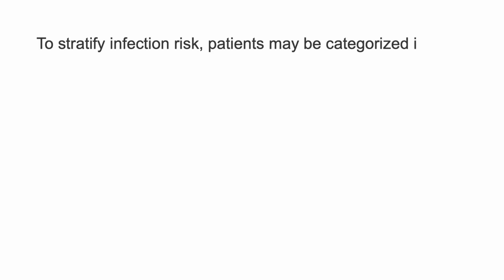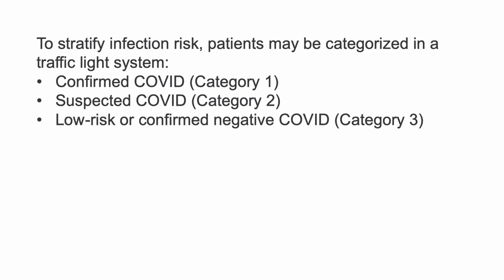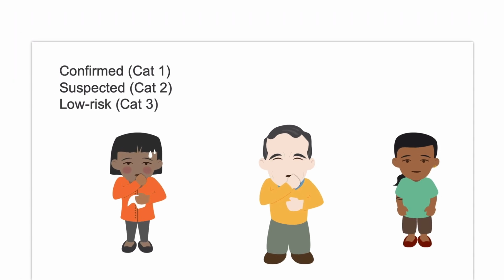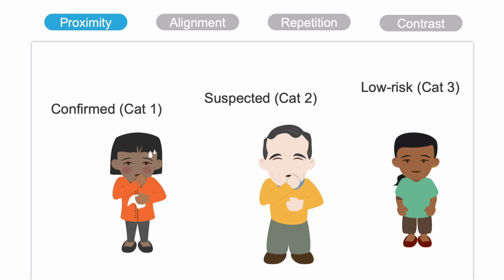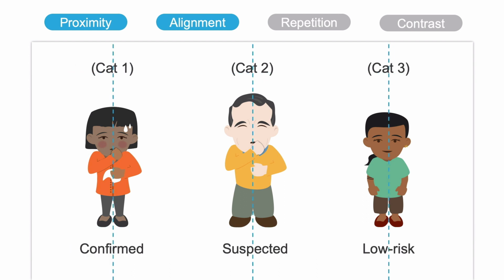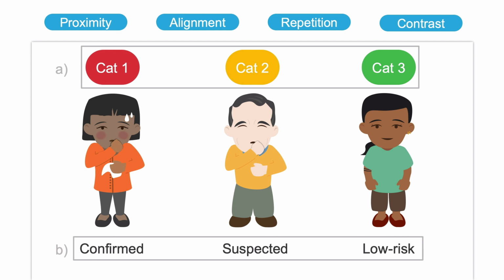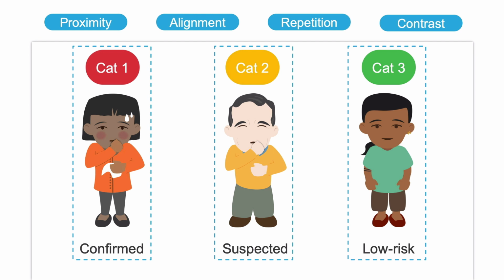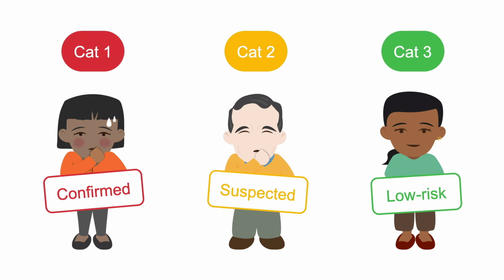Hands on design principles for medical teaching videos medical education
In this video, taken from our Teaching Masterclass: Creating an Online Course,  we will show you how to apply the design principles we reviewed in earlier teachings (link below) to an actual scene taken directly from one of our courses.

Develop and record an online medical course that your students will love. Start now by learning Medmastery’s own unique process!